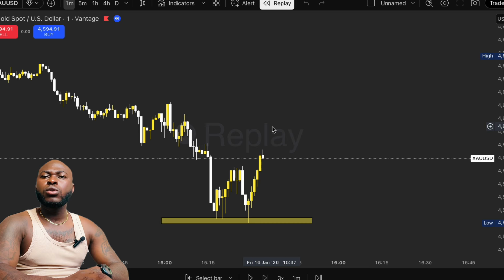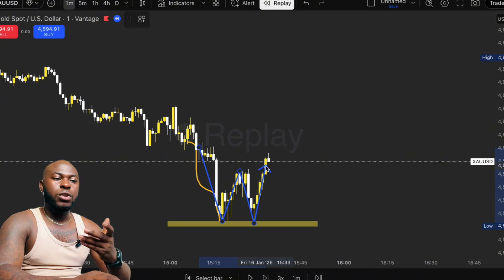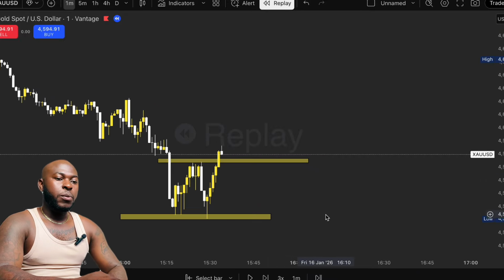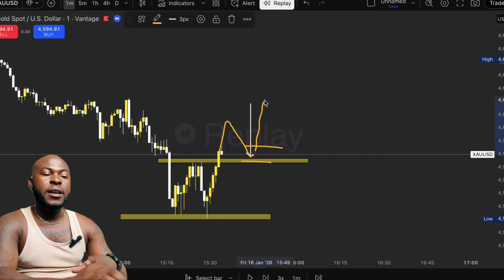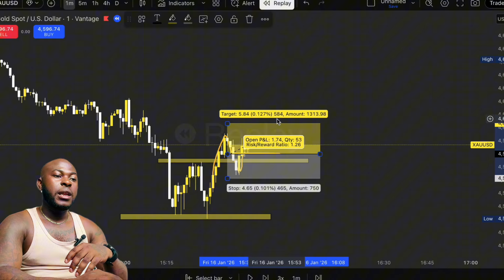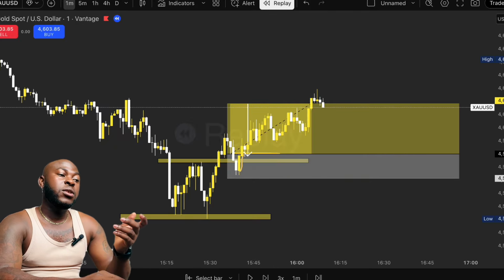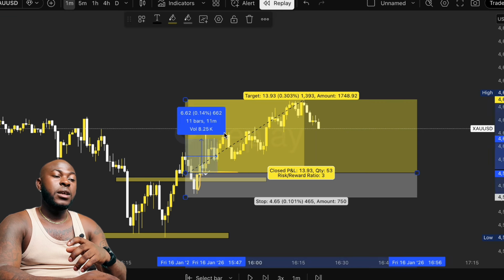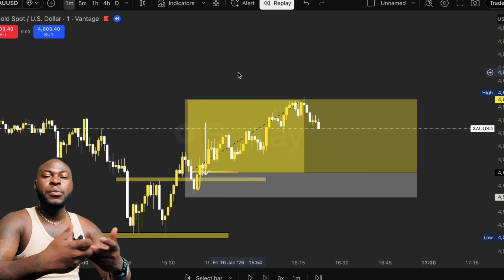How I Trade Double Bottoms Step by Step (Beginner Friendly)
📢 Join My Signal Group
👇 Tap below to get in:

Recommended Settings:
⚙️ Account Type: Raw ECN (MT4/MT5)
⚡ Leverage: 500:1